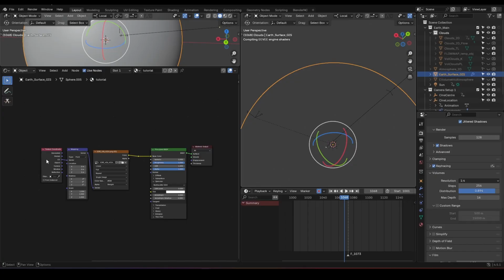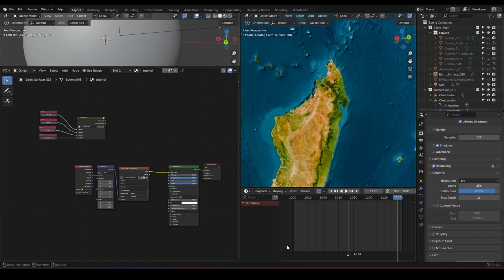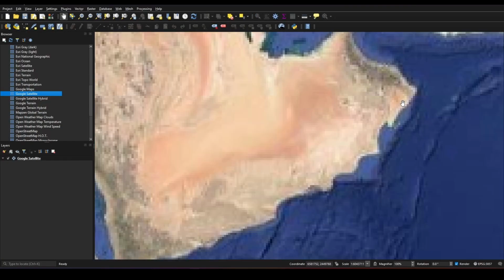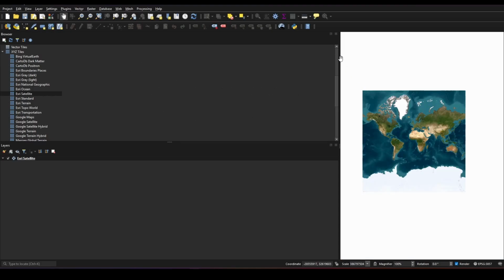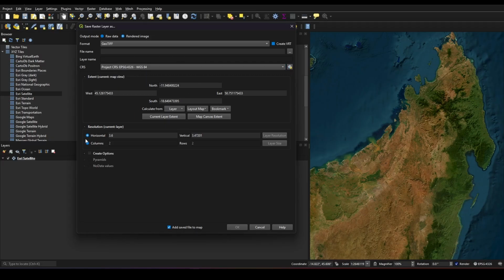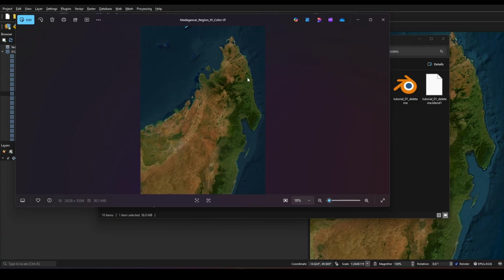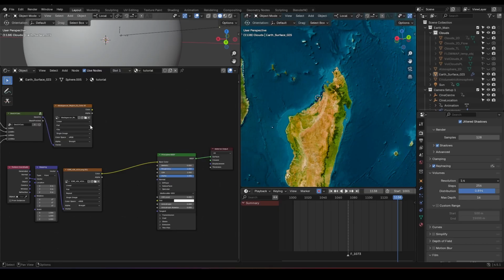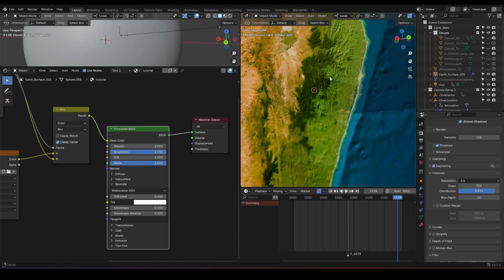Aligning Geographic data to an Earth in Blender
Quick video, am planning on making a little Earth in Blender series down the line, but just wanted to share this with the discord for now.